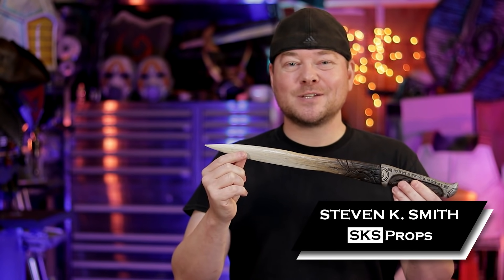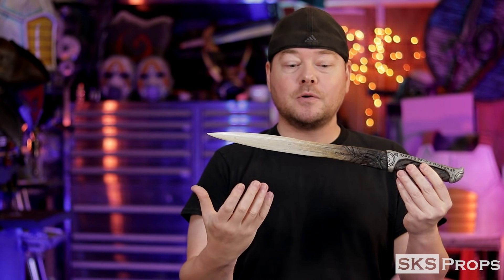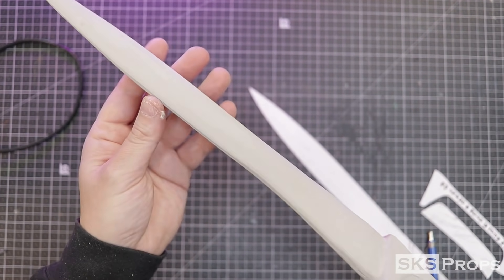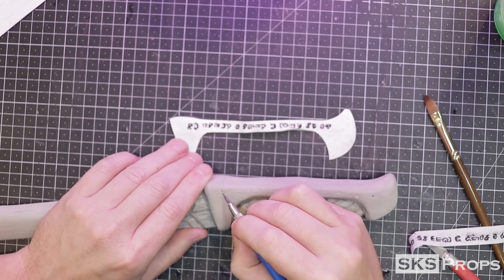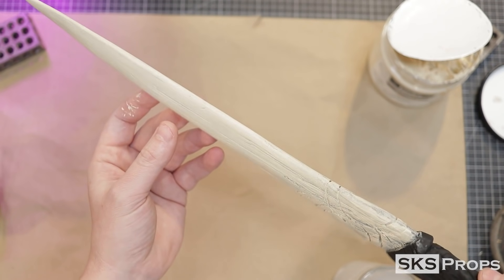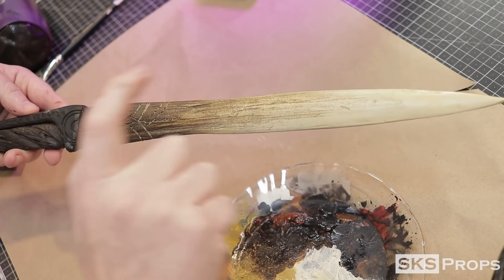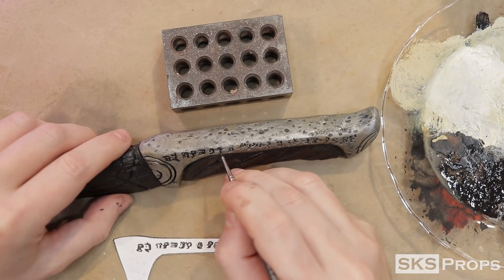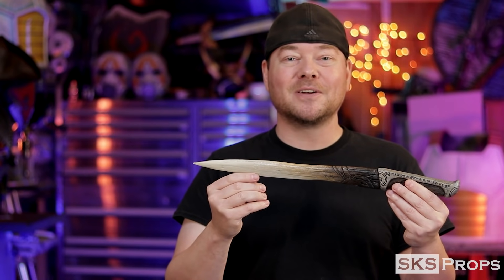How to Make a Dune Crysknife out of Foam - Free Blueprint - Paul Cosplay Fremen Movie Prop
In this video I show How to Make a Dune Fremen Crysknife out of eva foam perfect for cosplay. Better yet I have Free PDF templates that you can download and build right along with me. I am extremely excited about the new Dune 2021 movie coming out soon and I know I just had to make the mask and knife. The templates can be used to make the full size Crysknife that Paul uses in the movie. Acrylics were hand painted onto the knife to age and weather it properly.
Have fun with this build because the spice must flow!

To print the templates open the PDF in Adobe Acrobat or Adobe Reader (free version) then click "poster" in the page size settings that will scale the PDF properly over multiple sheets regardless of your paper size

Links-

Wood Dowels / PVC Pipes - Lowe's